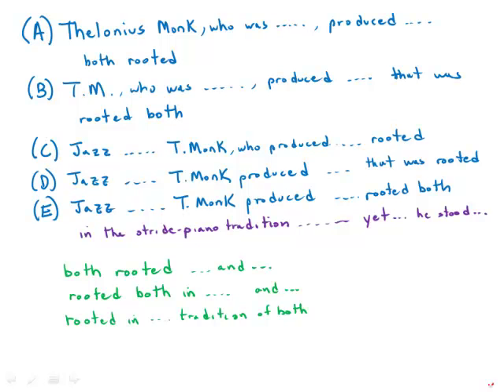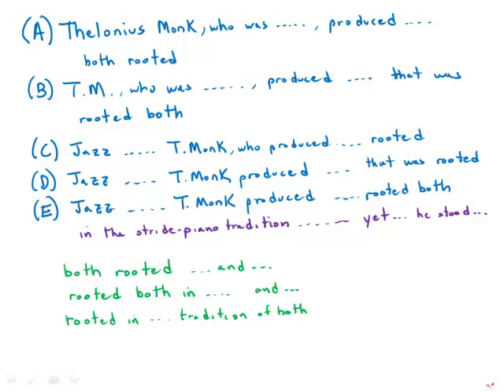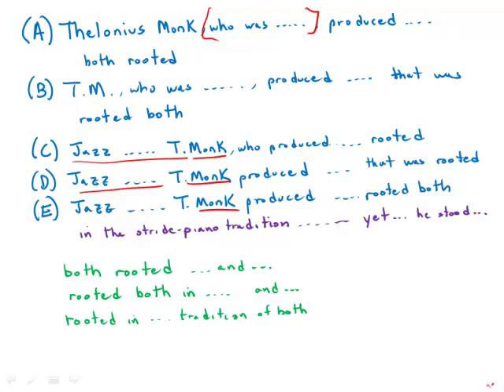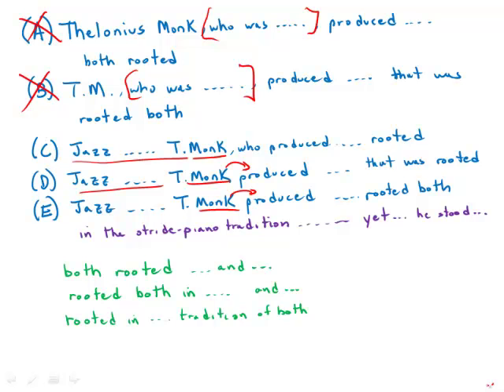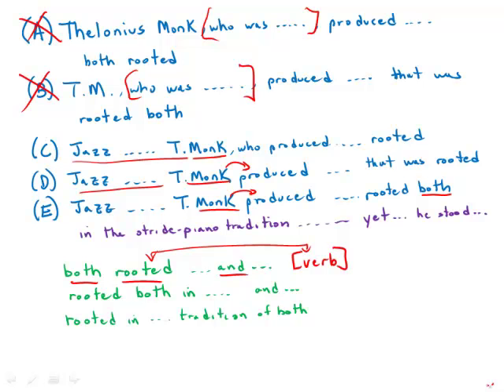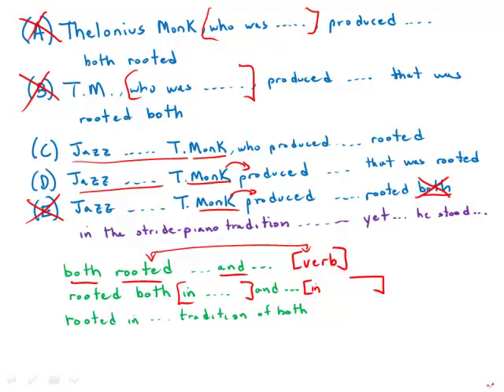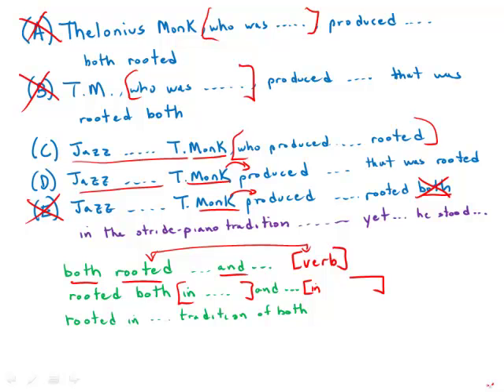GMAT Official Guide 13: Sentence Correction 92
00:00 - Overview of the sentence
00:30 - Paying attention to the subject and verb
00:58 - Focusing on 'both'
02:25 - Choice C vs. D